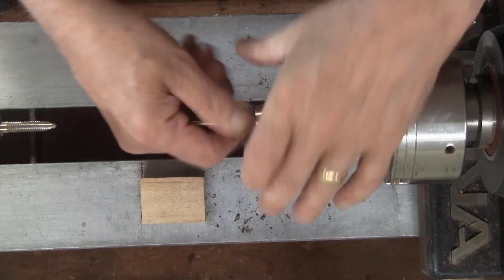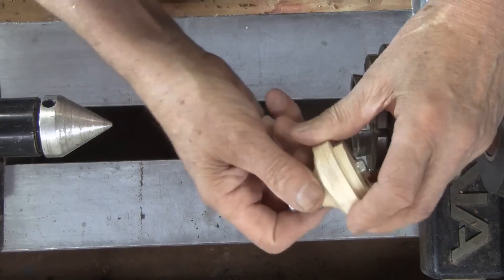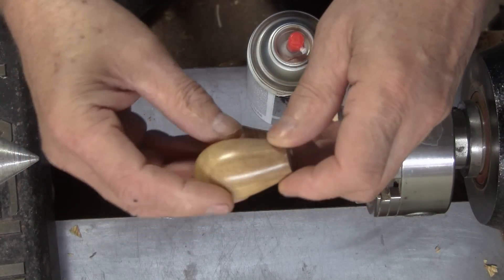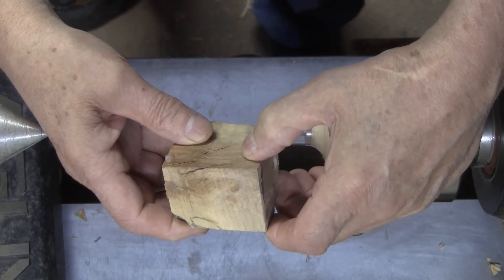Bottle Stoppers Easy Wood Turning Project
Today is an easy and fun turning. I will turn bottle stoppers from various woods.
I make a very inexpensive mandrel I made. to hold them.
 The fun part is making a bottle stop from wood my friend gave me.
See if you can guess who he is.